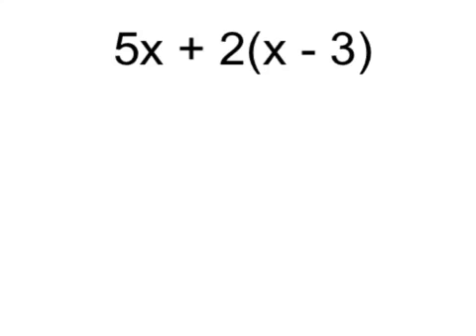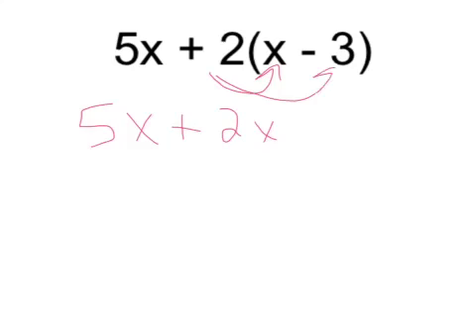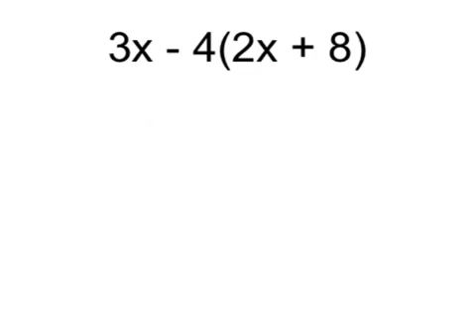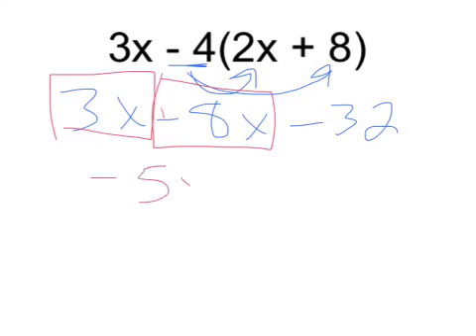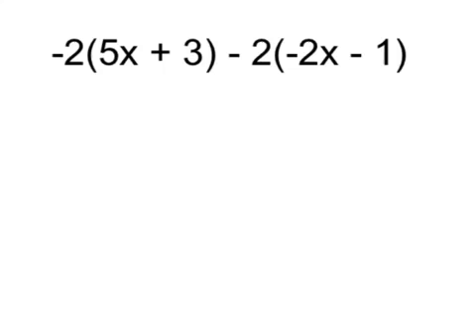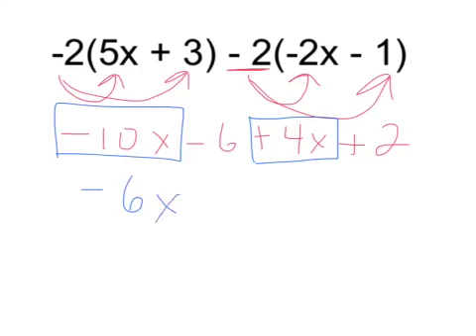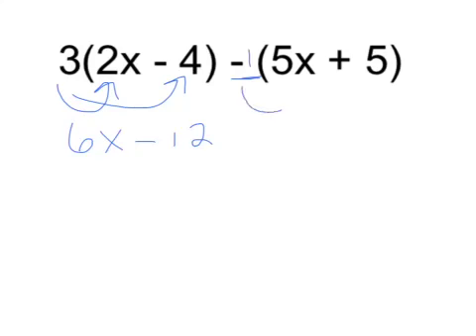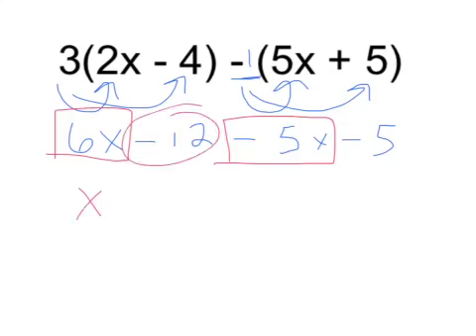1.4 Simplifying Expressions Day 2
Simplifying expressions by using both distributing and combining like terms.